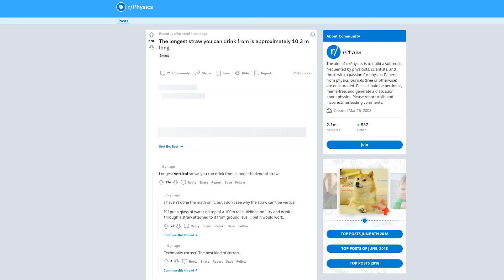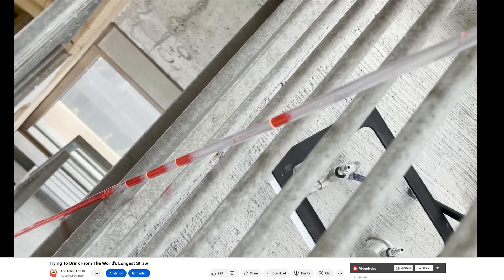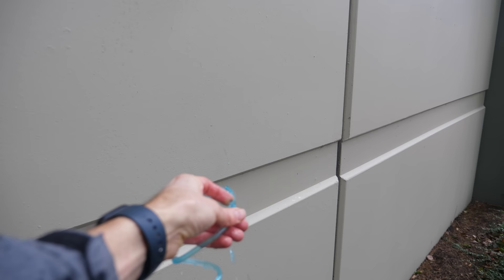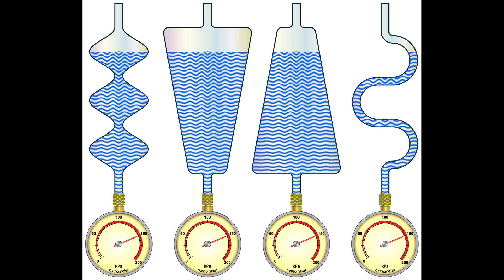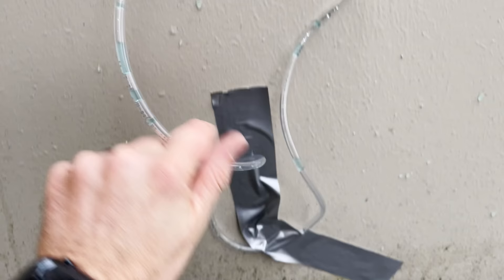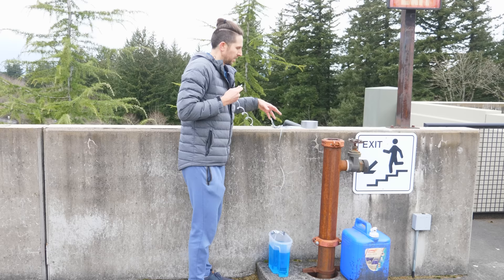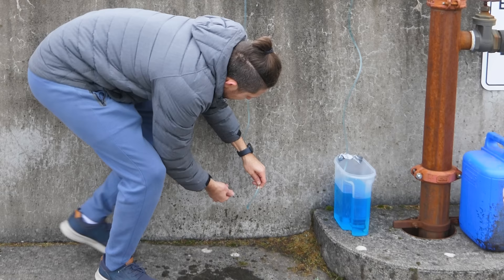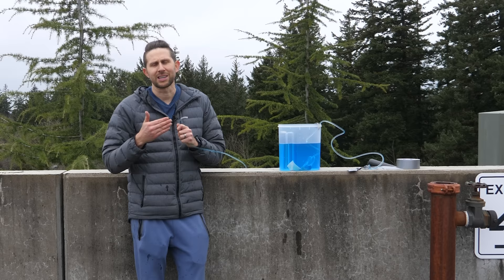New World Record For Tallest Straw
I show you a method to drink from a straw that goes over the theoretical limit of height for a straw.